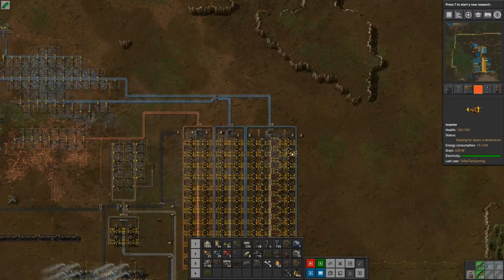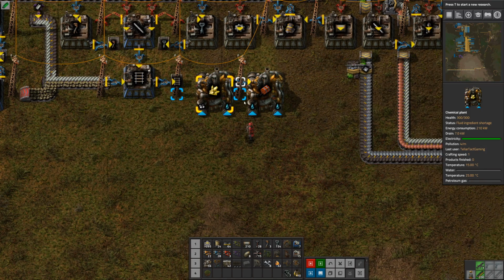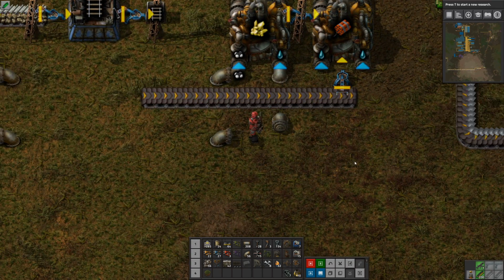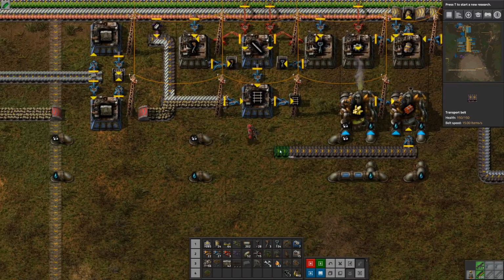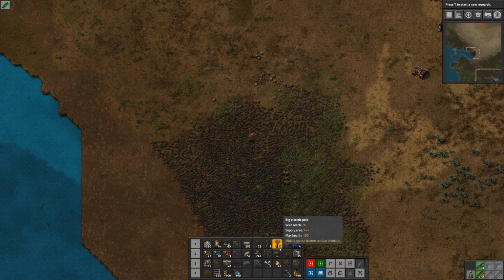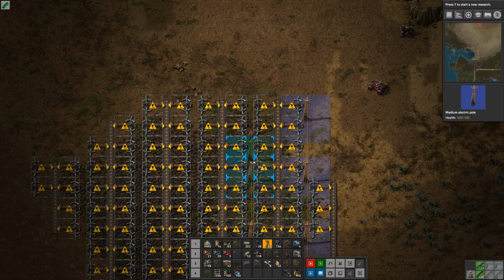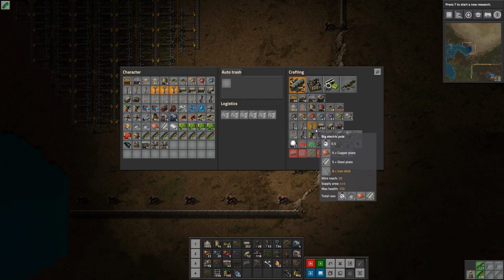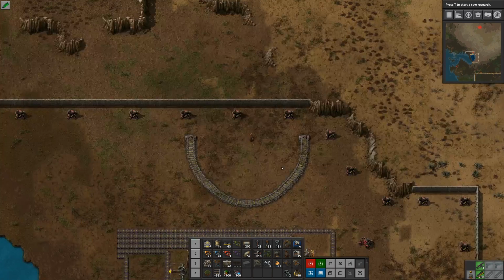How to play Factorio ~ launch a rocket with "spaghetti" mess #27